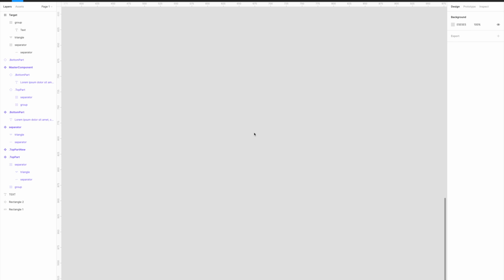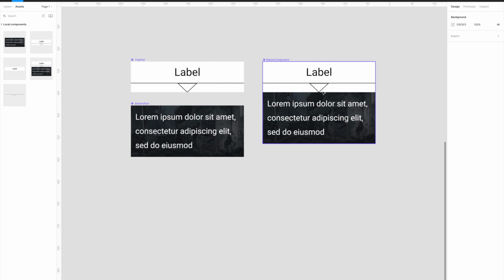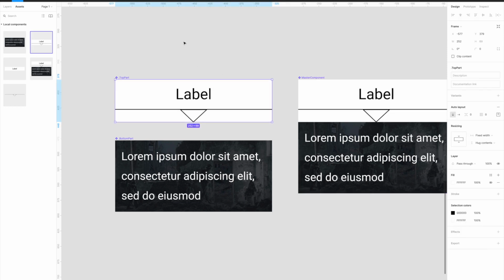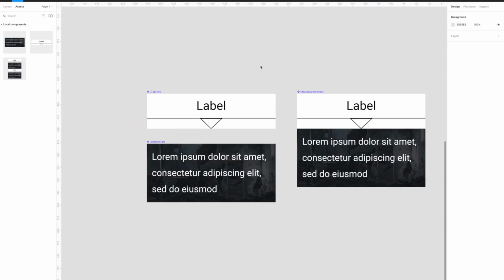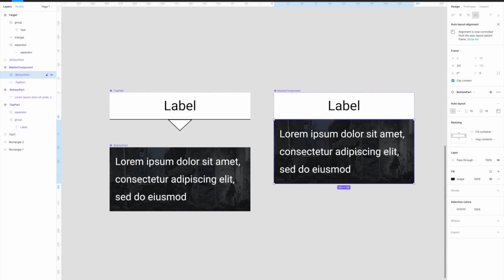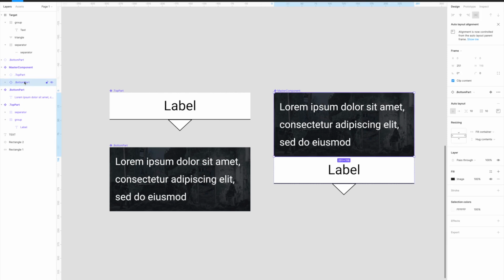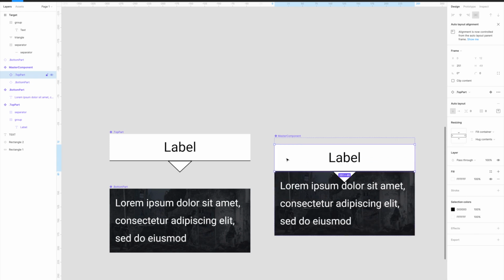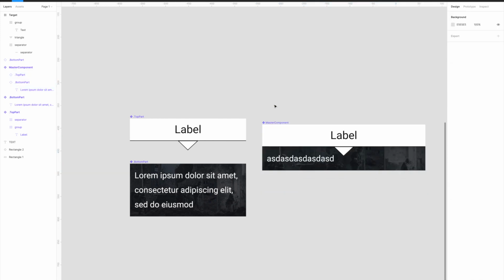Figma Auto layout + Z-order hack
Hey fellow comrades-designers!

A six minutes tutorial on how to make Z-ordering work with auto-layout within Figma. Tutorial is made for advanced users who understands the current state of auto layout and z-ordering within Figma.

If you want to skip introduction and see the hack, go to 2:51